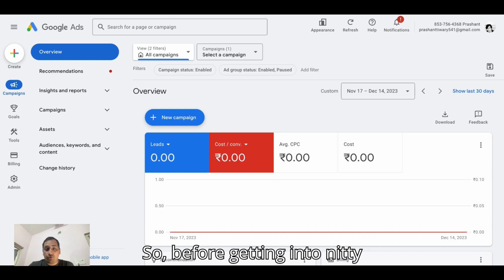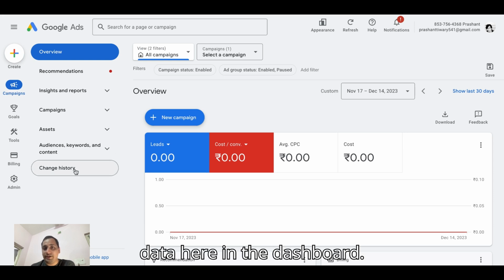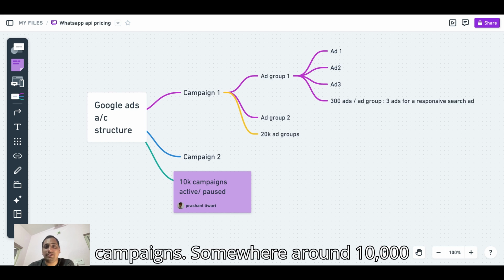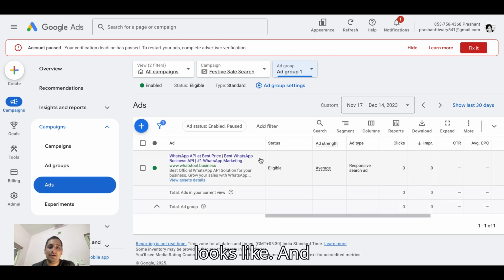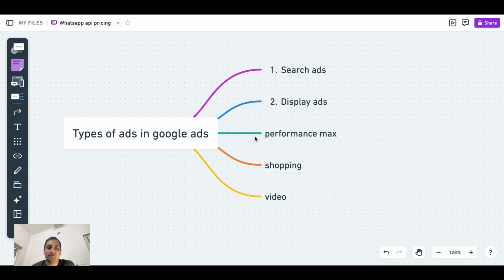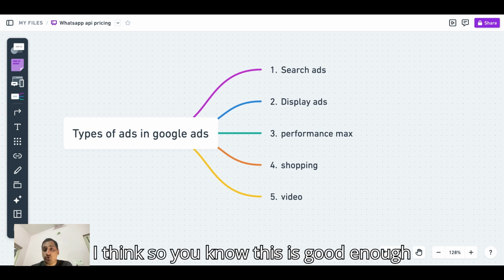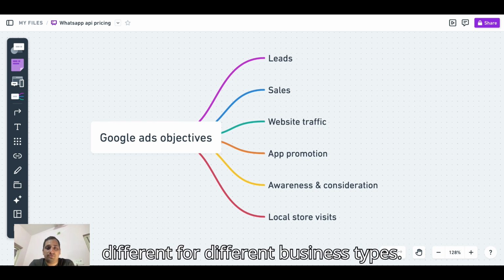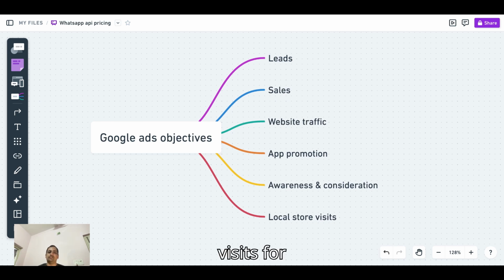Google ads Video 1 : Basics of Google ads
Looking to learn the basics of Google ads? In this video tutorial, we'll cover basics you need to know to get started with Google ads. Perfect for beginners!